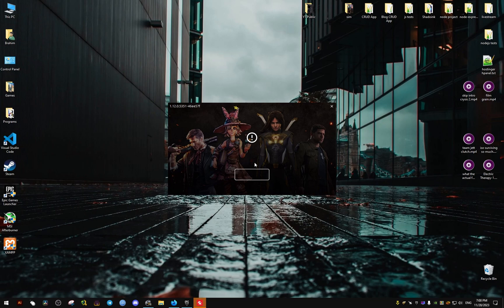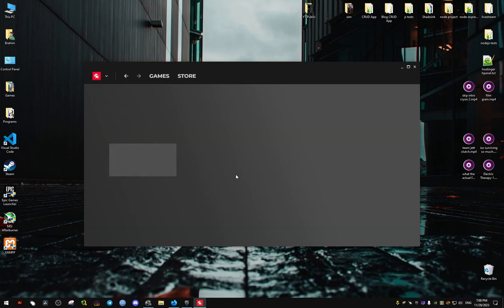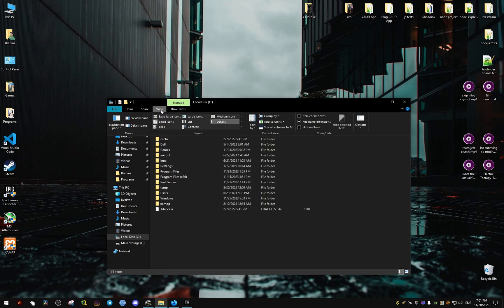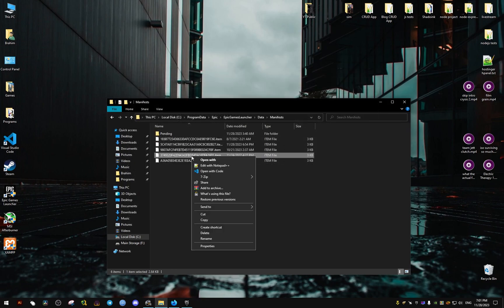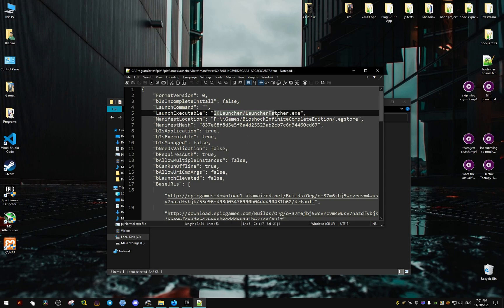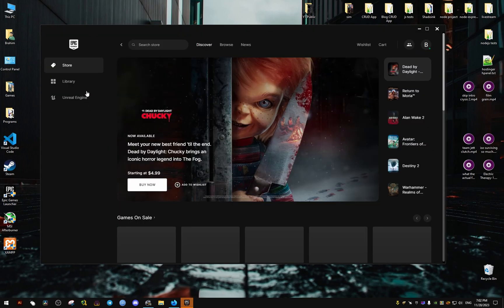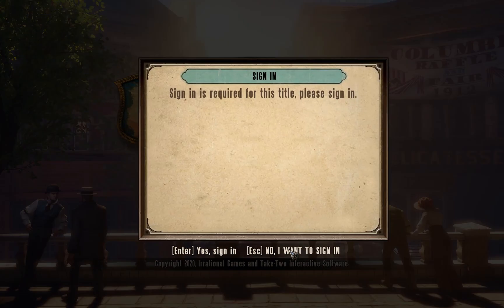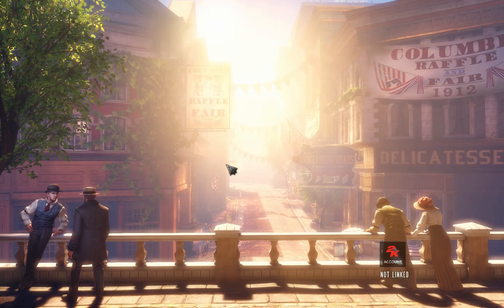How To Skip Bioshock Infinite 2K Launcher Epic Games Store Version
Before editing or making any changes, make a backup of the manifest.item file in case the modifications go wrong.

The command used in the video: "Binaries/Win32/ShippingPC-XGame.exe"

Go to %PROGRAMDATA%\Epic\EpicGamesLauncher\Data\Manifests.
Open Manifest file with Notepad or another text editor.
Using the Find function (Ctrl+F), search for 2KLauncher/LauncherPatcher.exe. There will be exactly one entry.
Replace the text with Binaries/Win32/ShippingPC-XGame.exe.
Restart Epic Games Store and or the windows operating system.

BioShock Infinite is the third game in the BioShock series. Announced on August 12, 2010, it was Irrational Games' final project.[4] It was released on March 26, 2013 for PC (Steam), Xbox 360, and PlayStation 3;[2][5] August 29th, 2013 for Mac (Mac App Store and Steam)[3] and March 17th, 2015 for Linux (Steam). BioShock Infinite is not a direct sequel/prequel to any of the previous BioShock games, and it takes place in an entirely different setting, although it shares similar features, gameplay, and concepts with the previous games.